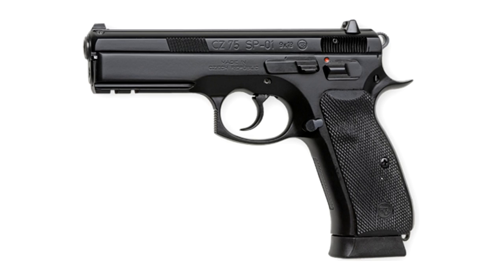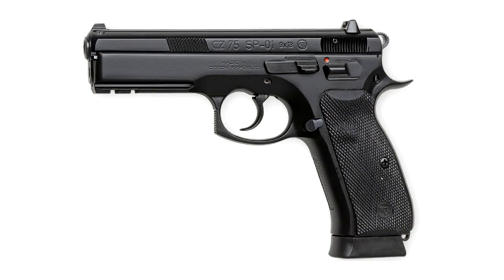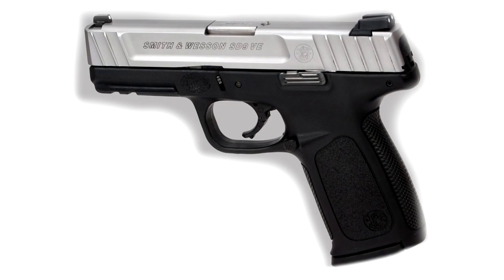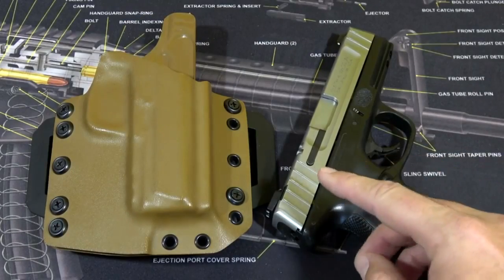Top 5 Full Size 9's On California Roster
This is my list of the Top 5 9's still available on the California Roster.

Web - .